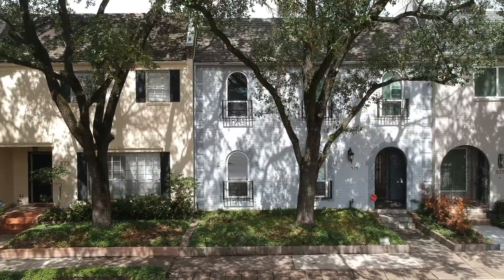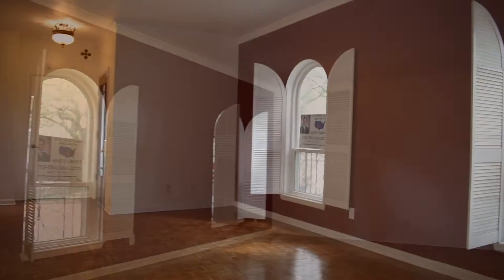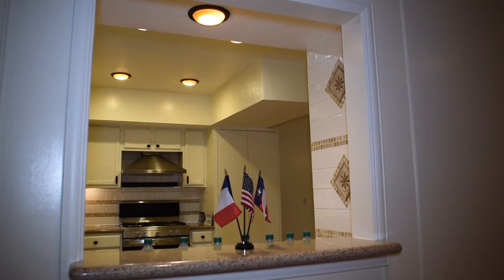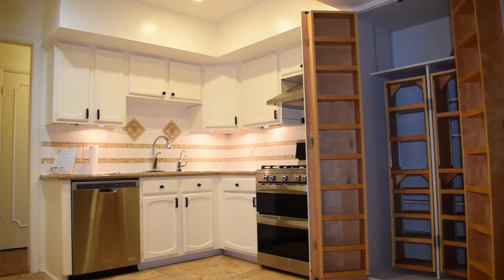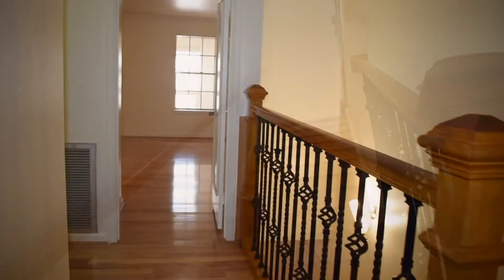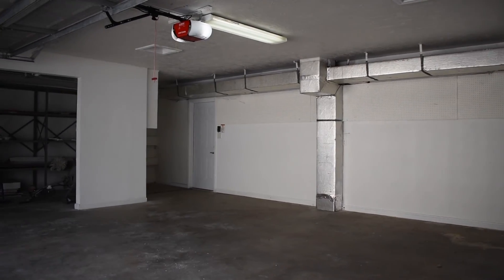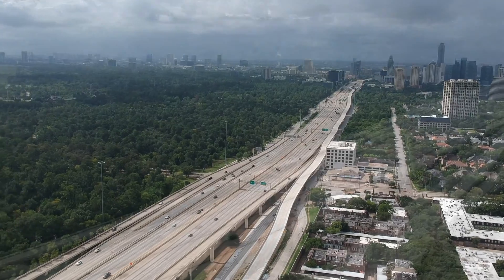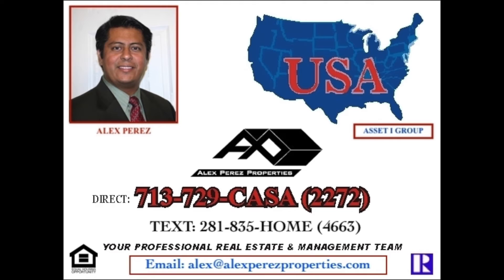575 N Post Oak Lane, Houston, Texas 77024 - (English) Video Tour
English Video Tour for 575 N Post Oak Ln in LaFayette Place!  This townhome is centrally located in the Galleria Area!  Did not Flood! Roof & garage door replaced 2018, Garage door opener replaced 2020.  Plumbing in the attic and front windows were previously replaced.  Kitchen & half a bath remodeled.  Plus more!